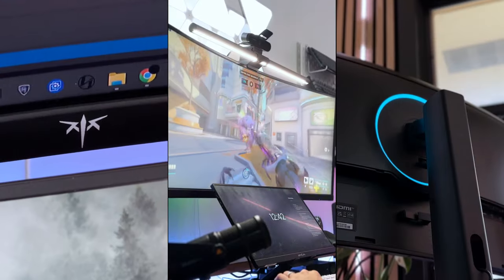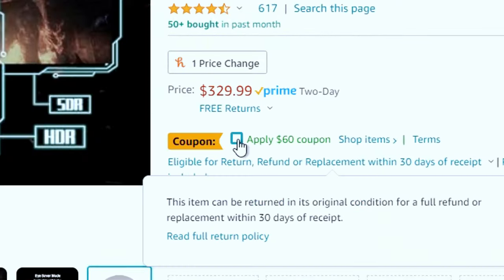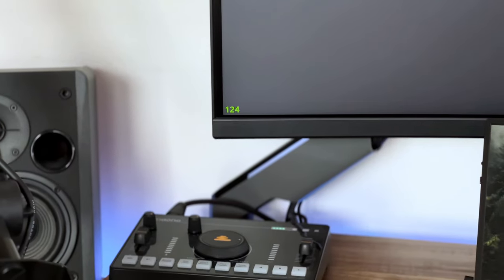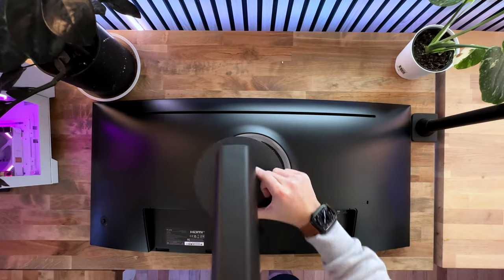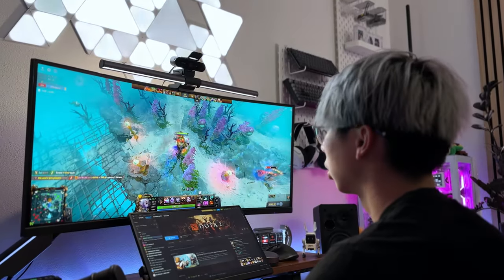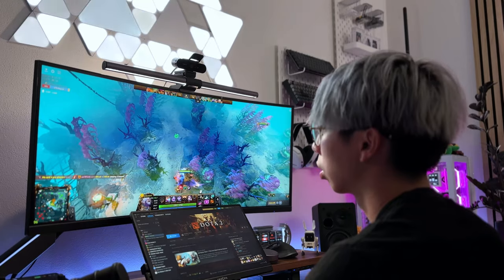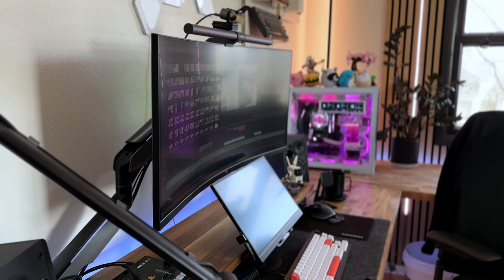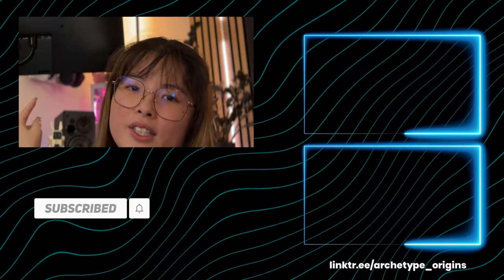This Gaming Monitor is Impressive! KTC 34" H34S18S Review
KTC 34" Curved Gaming Monitor H34S18S offers a ton of features at an affordable price! Let's explore them together!

Specification:
KTC Monitor H34S18S
Ben's Setup

Tools:
HOTO Cordless Drill LED Display Screen
HOTO Electric Vacuum Cleaner and Air Duster
Arctic MX-6 Thermal Paste
iFixit Pro Tech Toolkit
Portable Monitor

Equipment:
MAONO PD400X
MAONO Caster AMC2 NEO